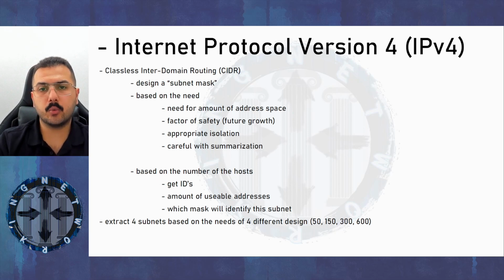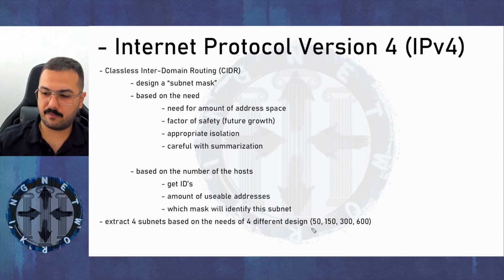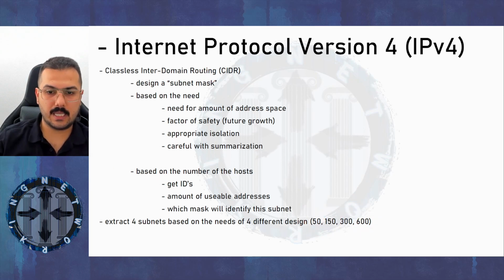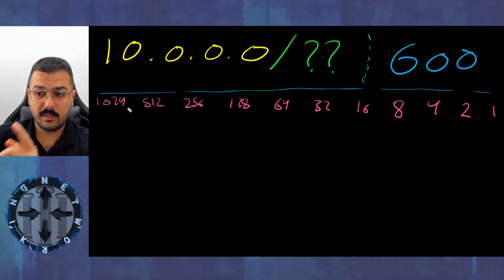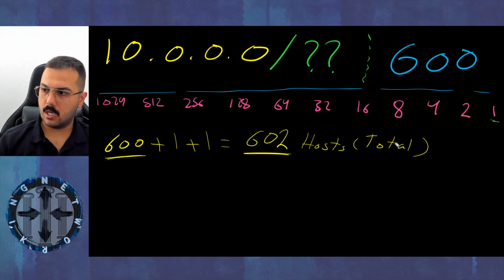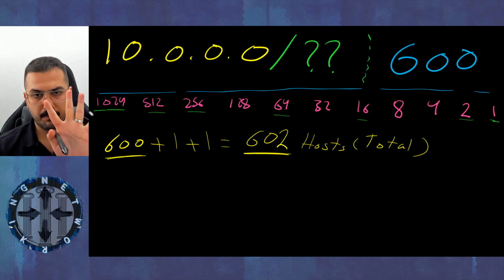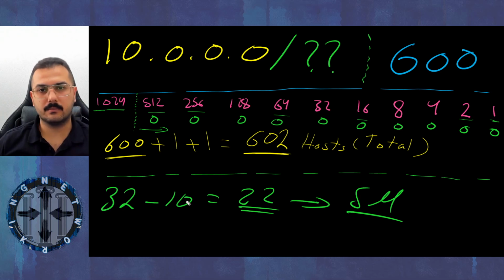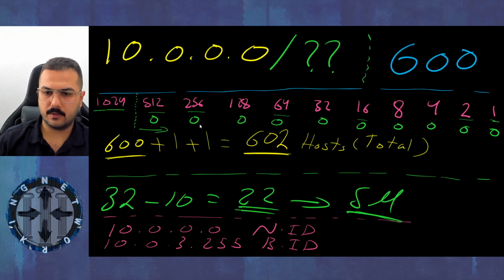09 - IPv4 Design - CIDR Example.1